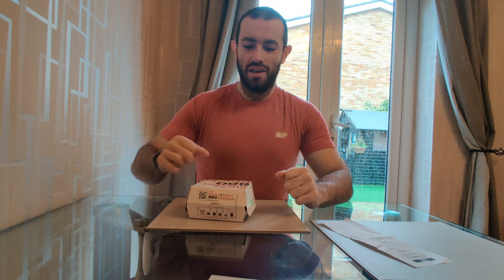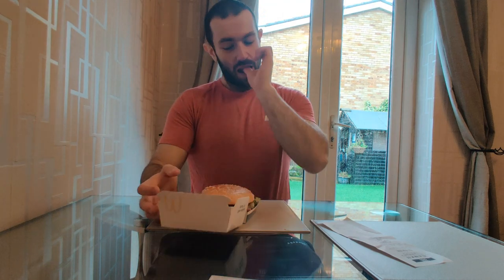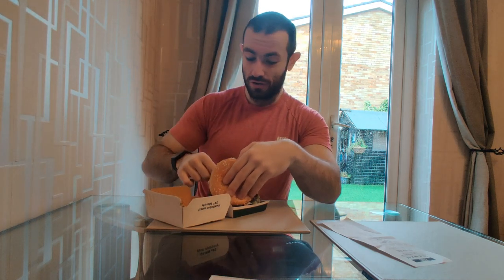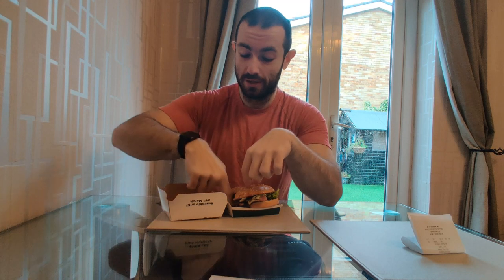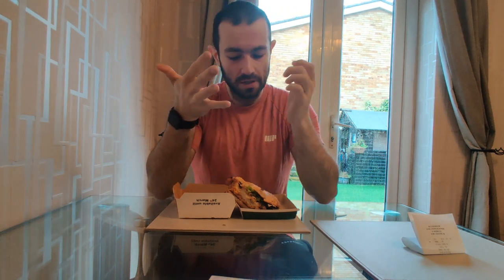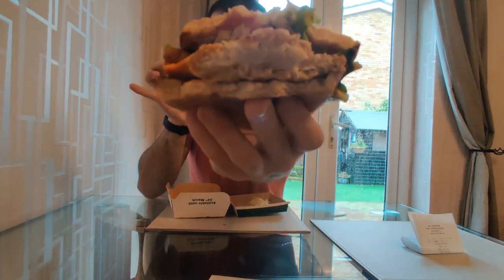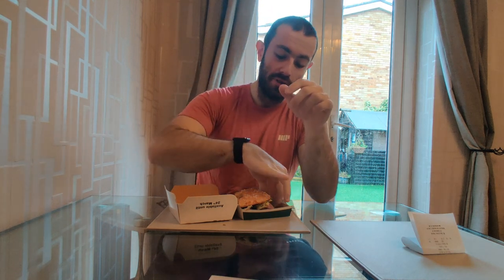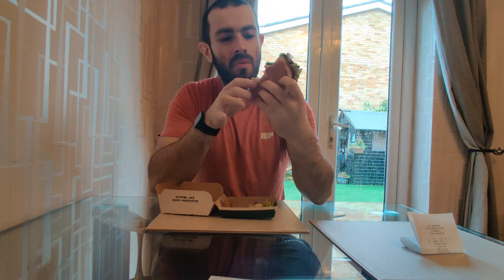Mcdonalds Sweet N Sticky BBQ Chicken Burger - Food Review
Mcdonalds Sweet N Sticky BBQ Chicken Burger is under the microscope today!!

DIVE IN AND FIND OUT WHAT I THOUGHT!